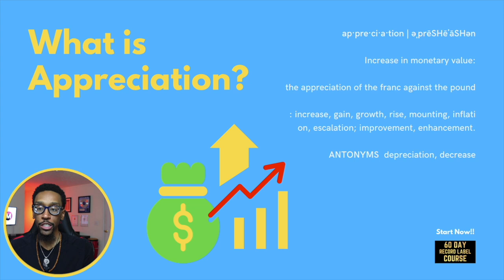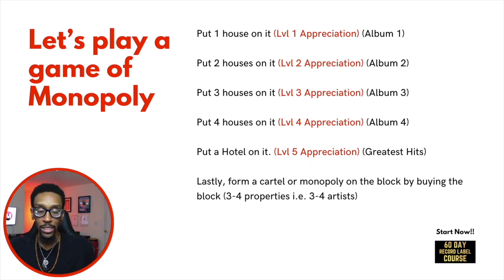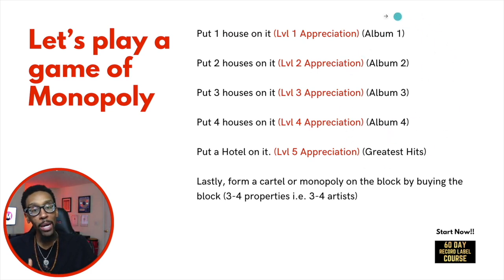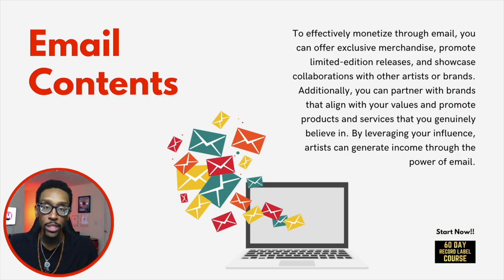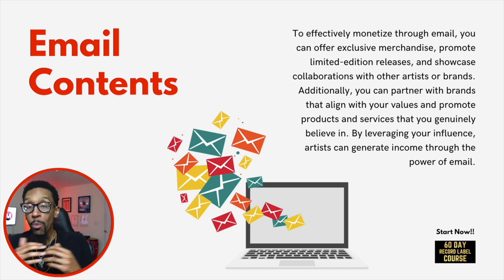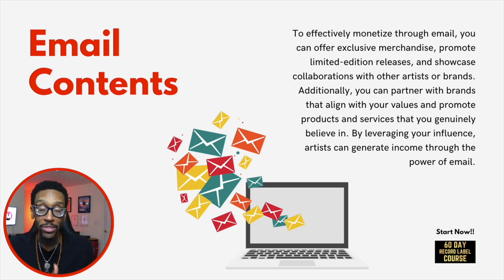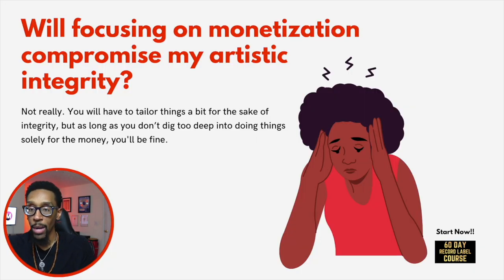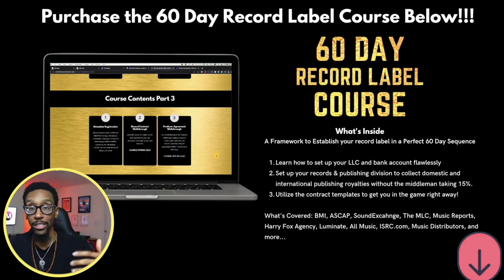The Online Goldmine: 5 Ways Music Artists Can Monetize Their Digital Real Estate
60 DAY RECORD LABEL COURSE

Discover the Online Goldmine: 5 Ways Music Artists Can Monetize Their Digital Real Estate! In this video, we share valuable tips and strategies for independent music artists to turn their digital presence into a profitable revenue stream. Learn how to effectively use email marketing, social media posts, content, website, and music to generate income while preserving your authenticity and artistic integrity. Don't miss this opportunity to transform your passion into a successful business.

FREE STUFF
The 60-Day Record Label (Free Version)

BOOKS & PRODUCTS
The 60-Day Record Label Executive Edition **NEW**

00:00 - Let’s talk!
00:53 - What is Appreciation?
01:34 - Let’s play a game of Monopoly
04:17 - Music is the foundation
05:32 - The Website is your CASH MACHINE!
06:51 - Email Contents
09:26 - Social Media Content
10:52 - Will focusing on monetization compromise my artistic integrity?
11:14 - How can I maintain my authenticity while promoting products and services?
11:39 - What if my audience perceives me as a sellout?
11:48 - The Framework
13:23 - Success Factors
14:19 - Failure Factors
15:06 - In conclusion